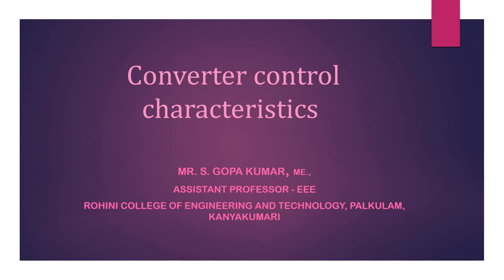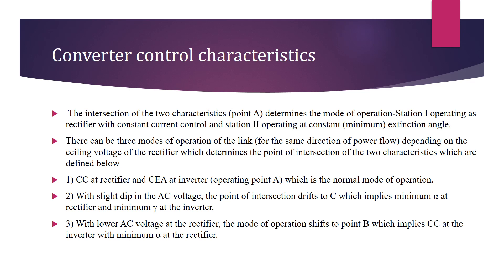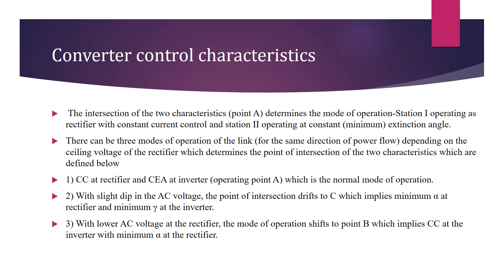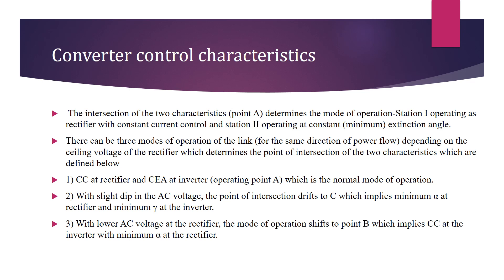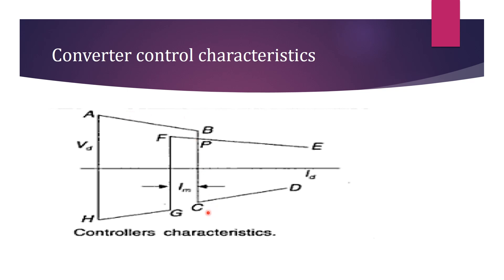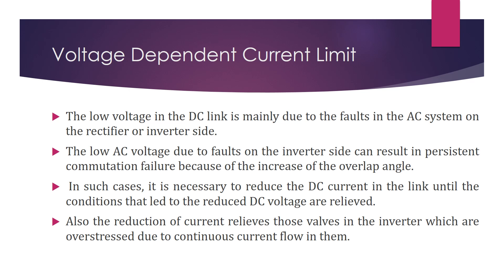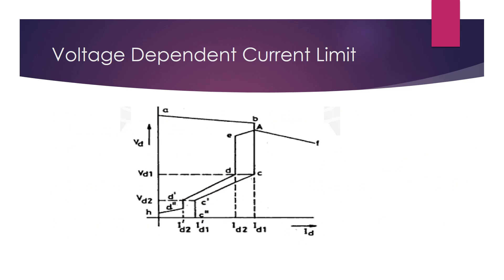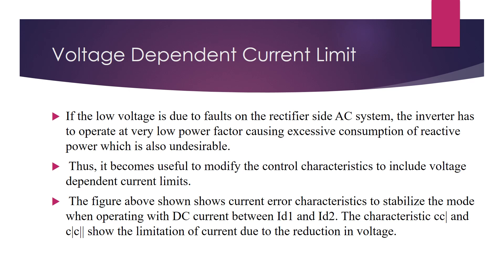3 2 control characteristics